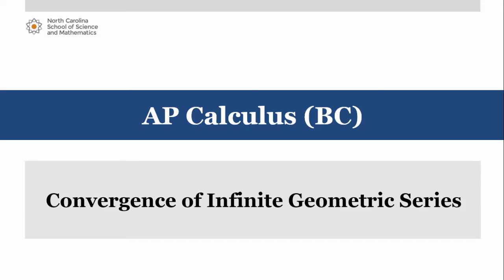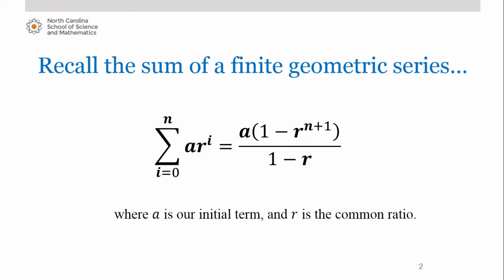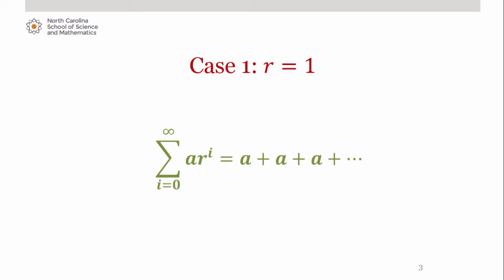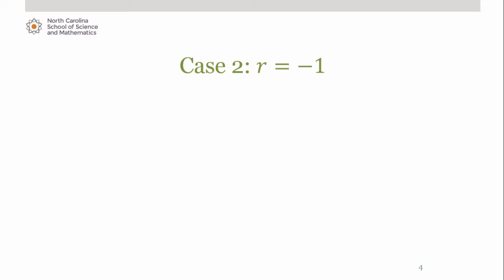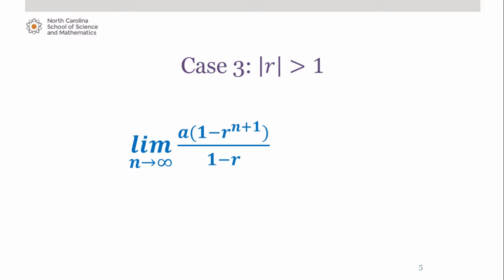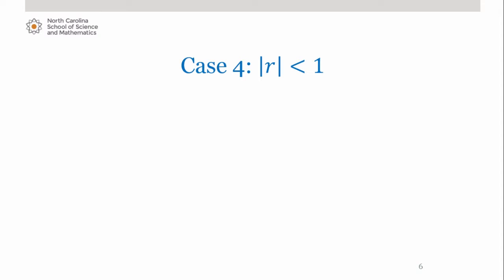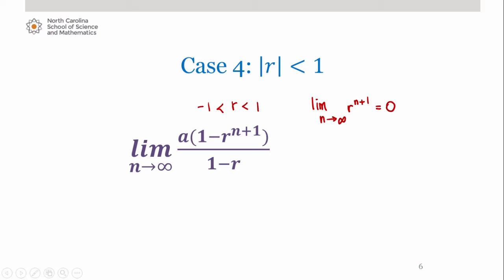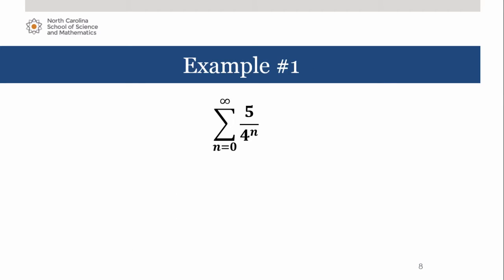Convergence of Infinite Geometric Series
This is part of series of videos developed by Mathematics faculty at the North Carolina School of Science and Mathematics. This video works through the convergence of infinite geometric series.